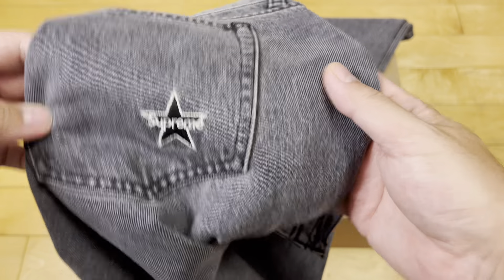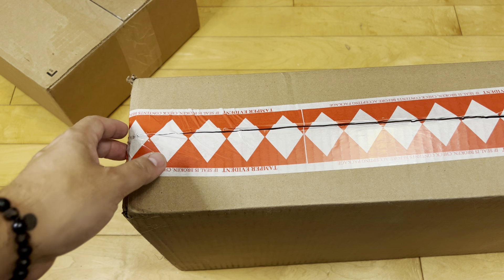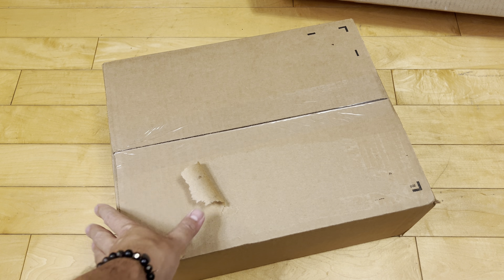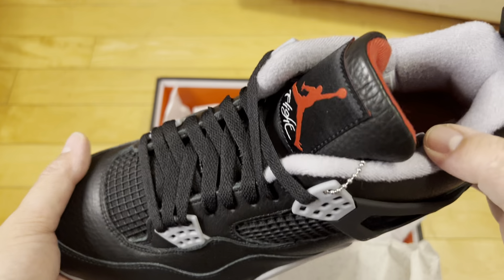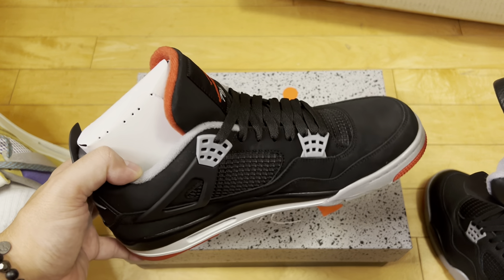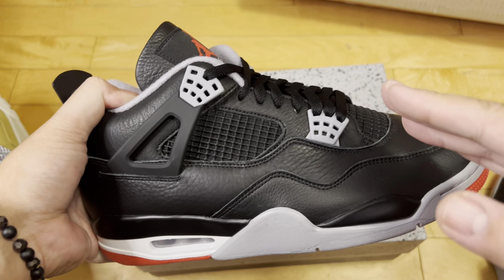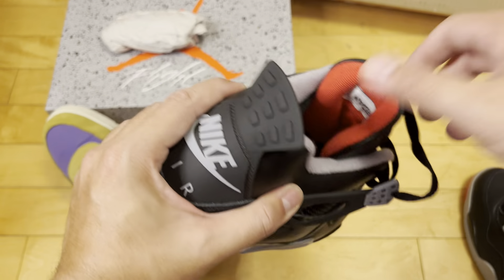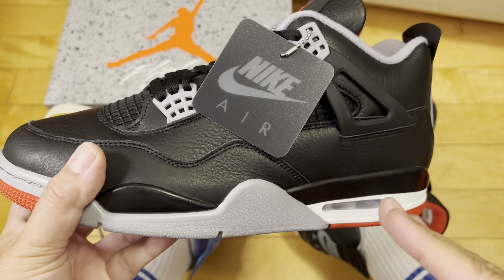UNBOXING Air Jordan 4 Bred Reimagined - The Cement AJ IV Retro I'm NOT Hyped On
The rare SNKRS W is becoming less rare.  Brave new world we're living in.